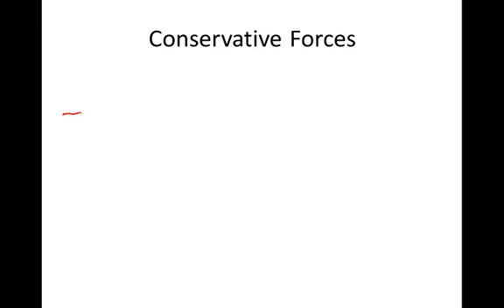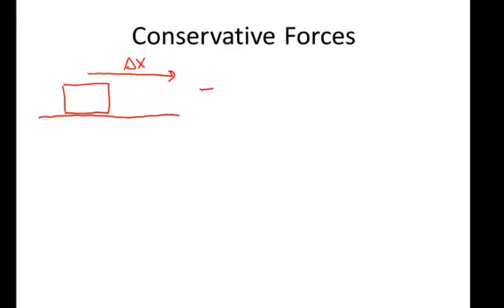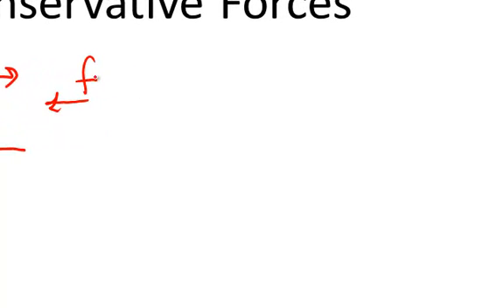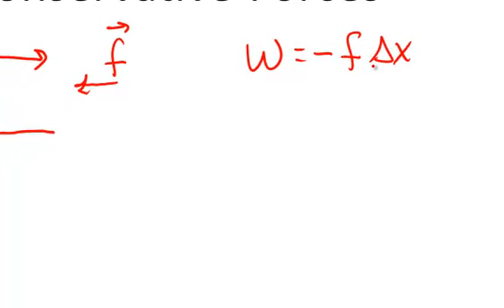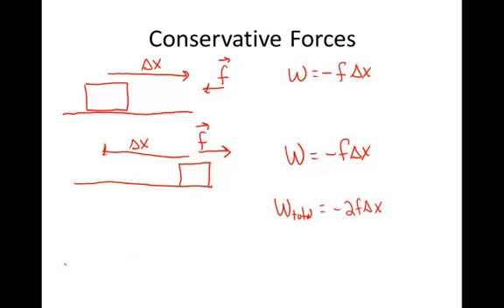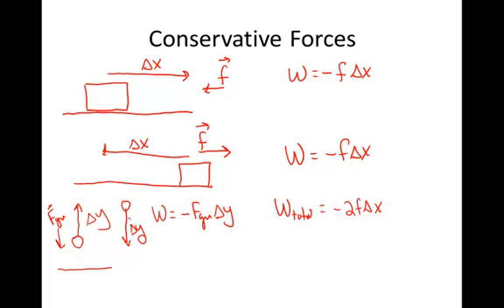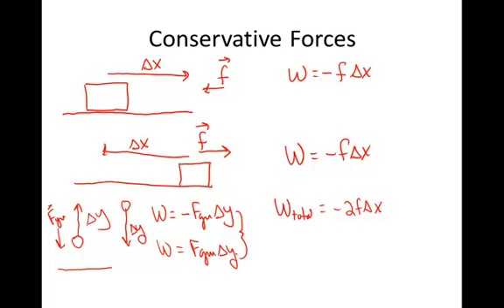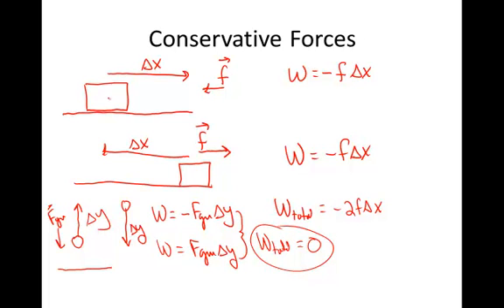Matter & Interactions Minilecture Section 7.3